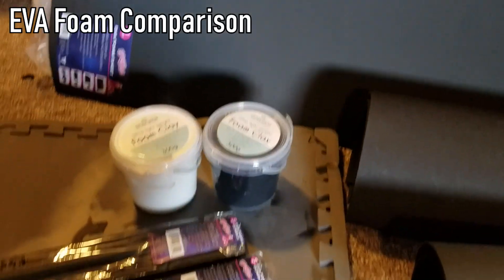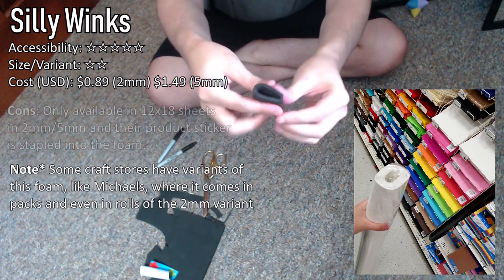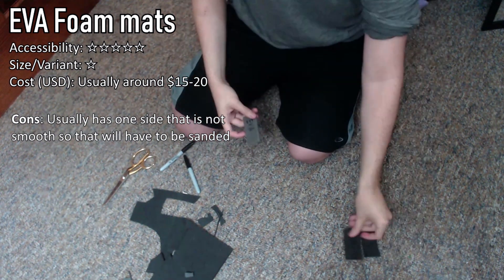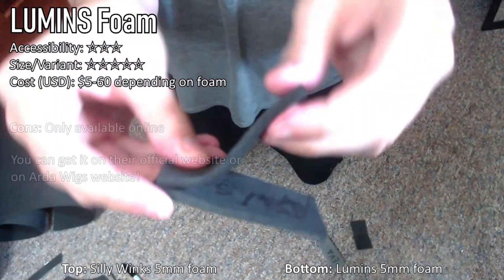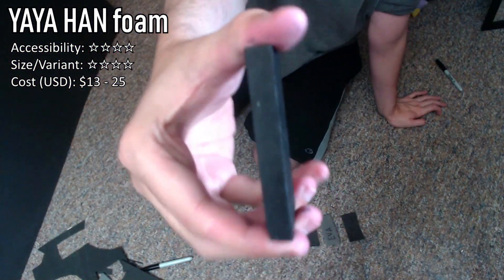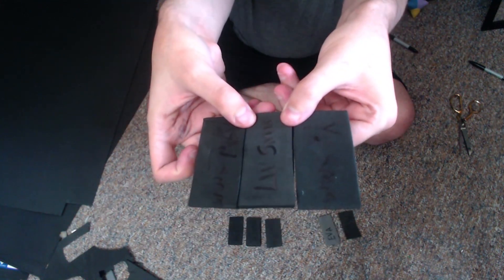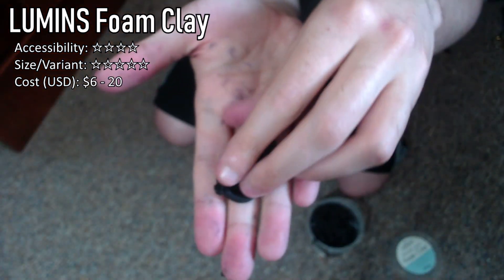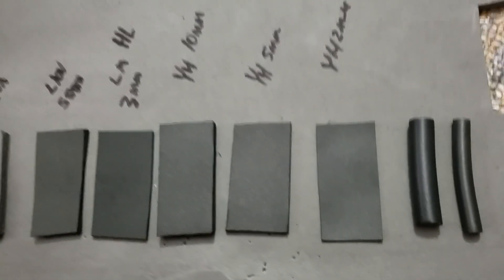Cosplay - All about foam!! What foam is best for your cosplay?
Silly Winks: